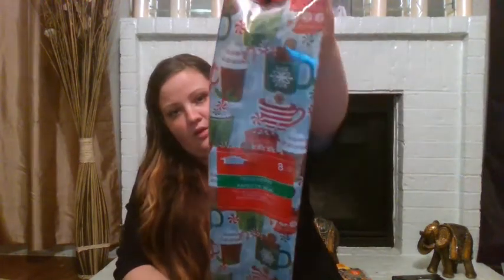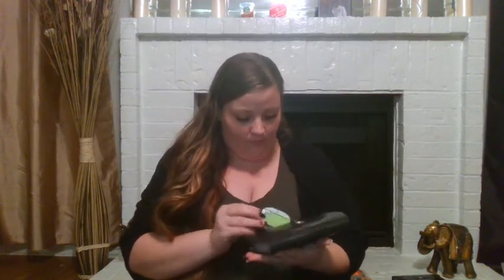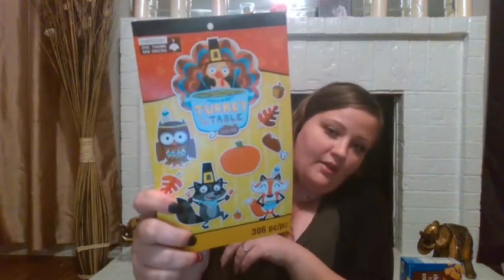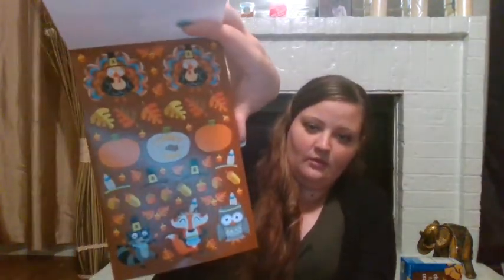Happy Halloween!!! Dollar Tree and Some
Happy Halloween!

Letters:
PatriciaKaurAtHome
1712 E Riverside DR. #323